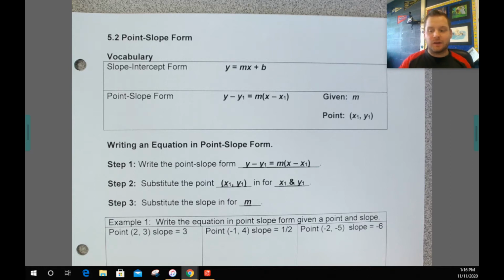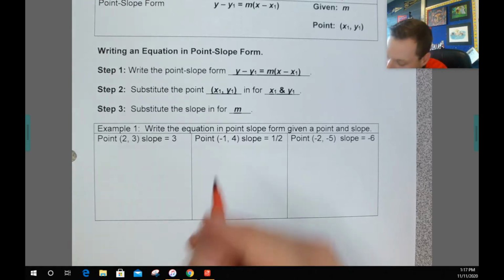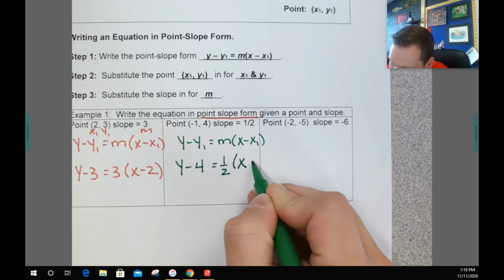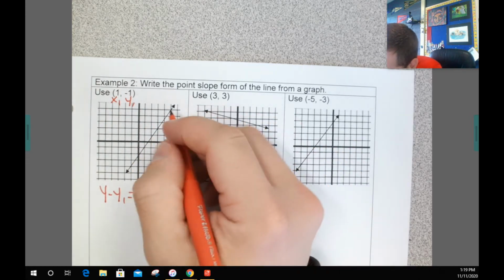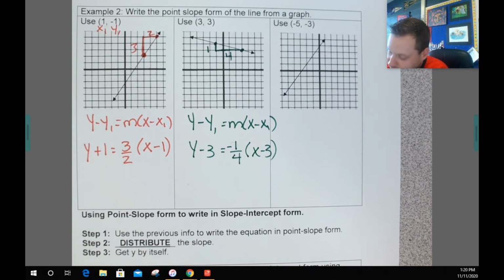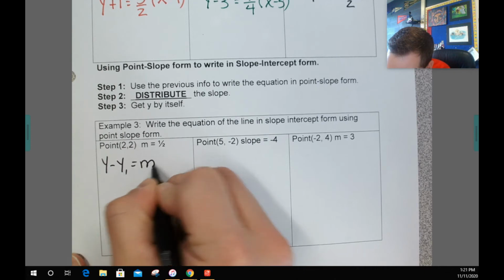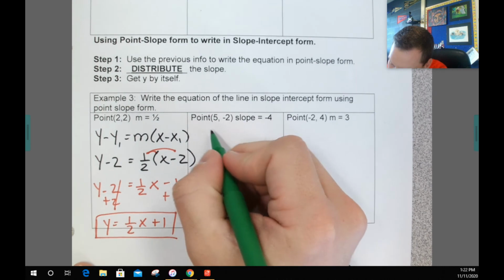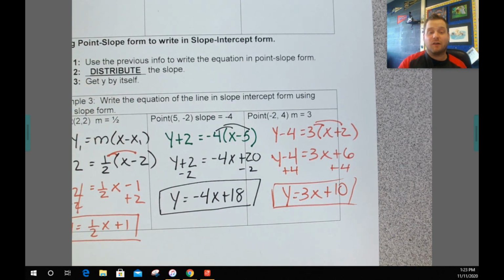5.2 Examples 1, 2, 3 (Algebra 1B)